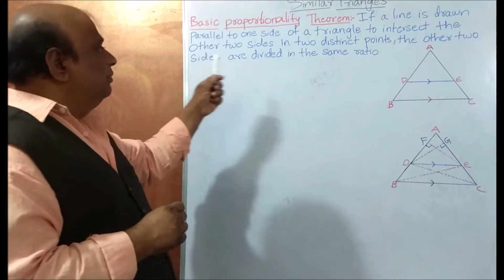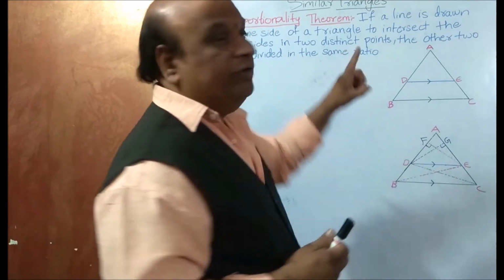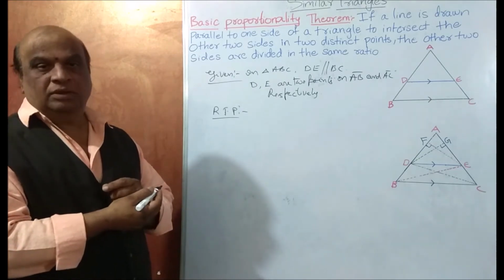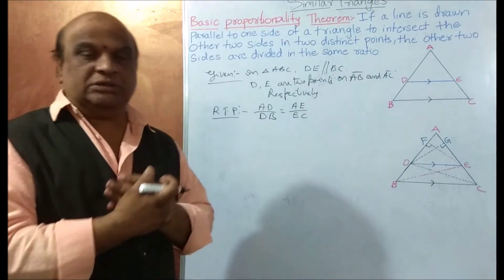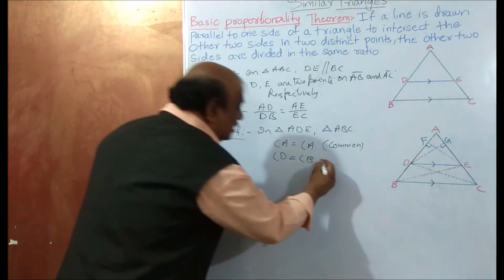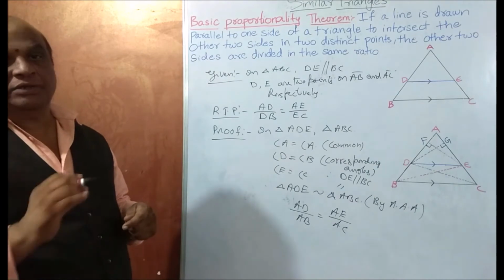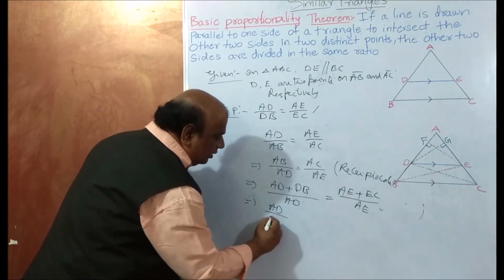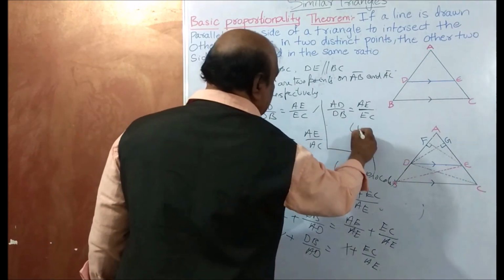Proving Basic Proportionality Theorem by Similarity of Triangles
In this video the proof of Basic Proportionality Theorem is explained briefly by E B Kutumba Rao.

By watching this video you will learn the following:
1. How to prove Basic Proportionality Theorem?